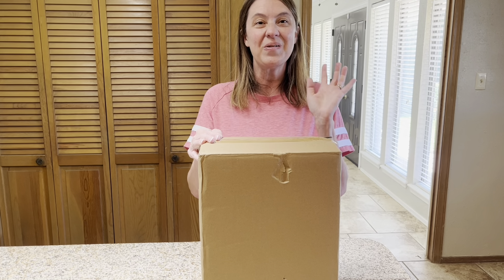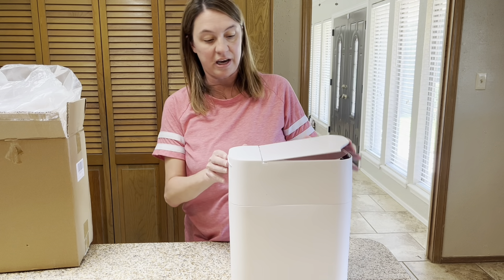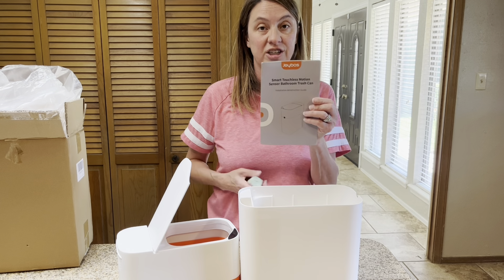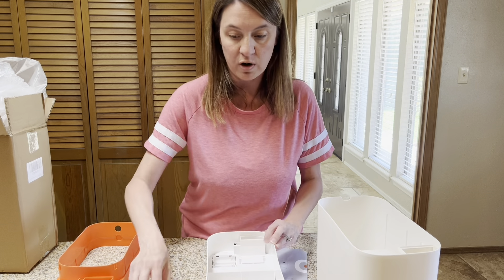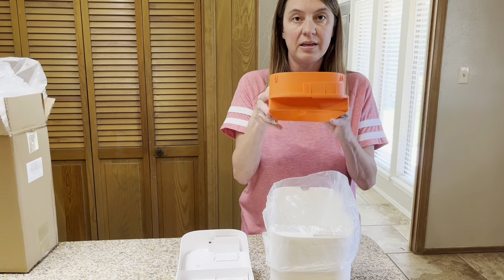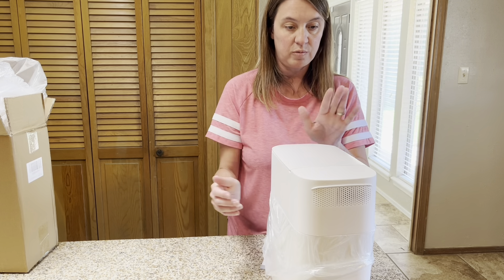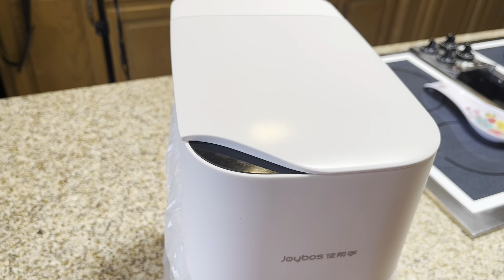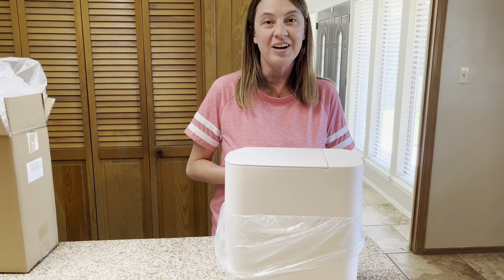Trash Can Magic: The Touchless Marvel That Keeps Your Space Clean & Your Dog at Bay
Check Here For Best Price

Discover the ultimate touchless convenience with our review of the Touchless Bathroom Trash Can! This automatic garbage can is perfect for bedrooms, offices, and more. With its motion sensor technology, it opens effortlessly, keeping your hands clean. Plus, its 3.5-gallon capacity and dogproof design make it ideal for bathrooms, RVs, and living rooms. Join us as we explore this sleek and practical addition to your space.